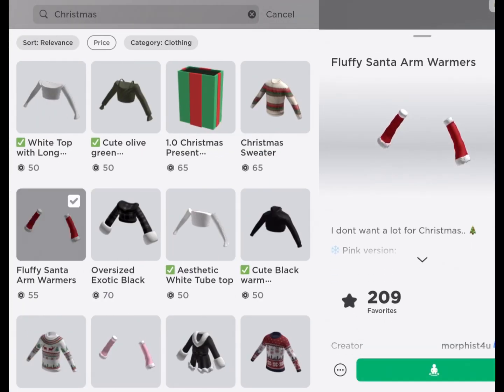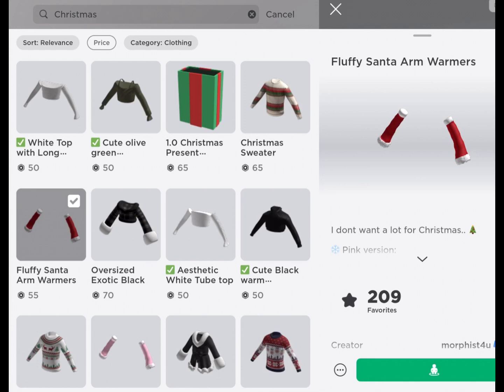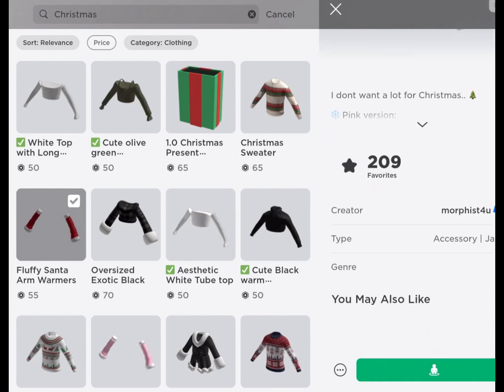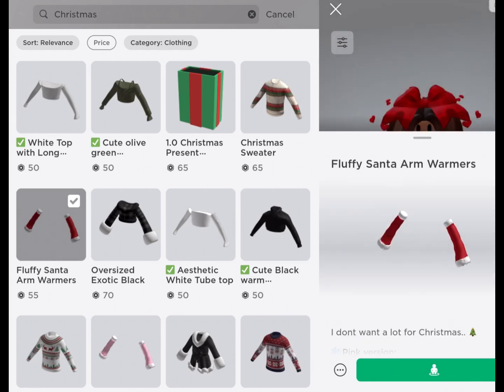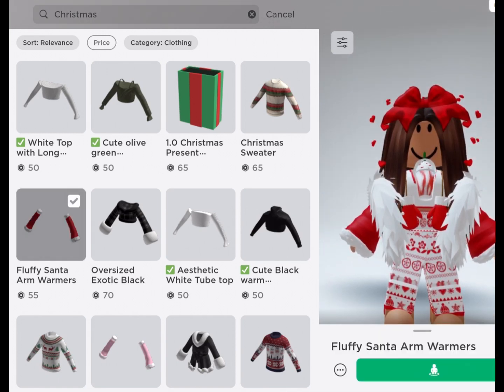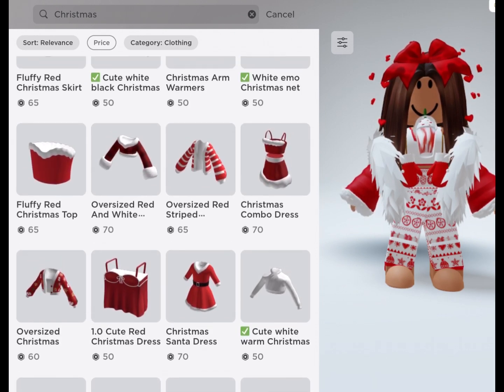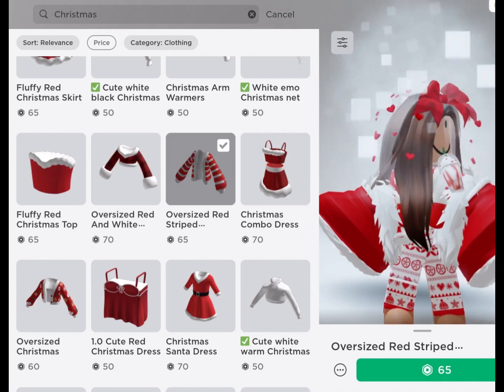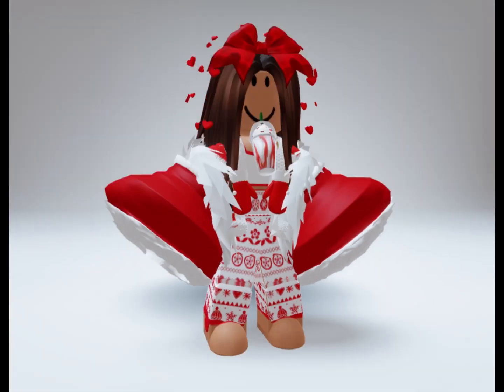OMG NEW ROBLOX GITCH!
Would u try it out?

Welcome to Description~

Is that you?

Inspo: ItsSahara, SunnyXmisty

🍨Daily Reminder🍨
Don't let HATE tear u down! We r stronger together, go ahead, be brave, follow your dreams!

I had so much fun making this video!
Thank you for clicking on this!

Comment video ideas! I would love them!! 💗

Questions people asked :

What do we use for the edit?
CapCut and KineMaster

TYSM FOR READING!! 🦋

Credits-
Miley and Riley